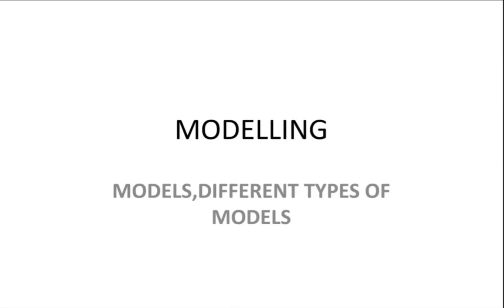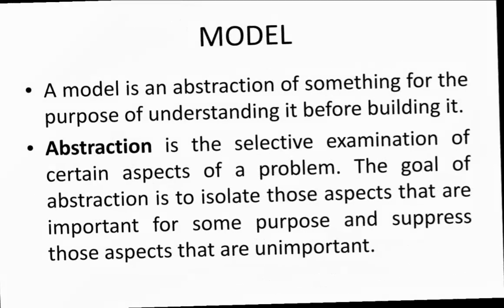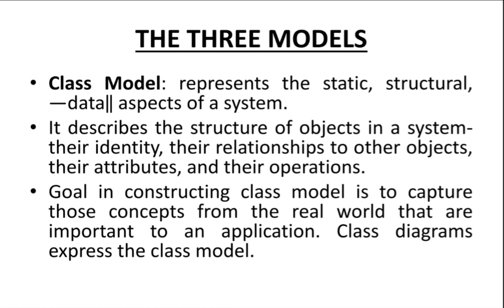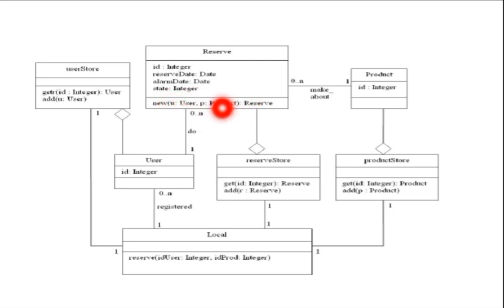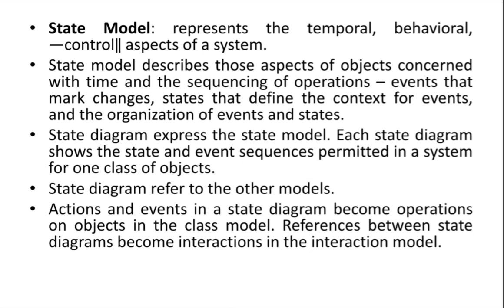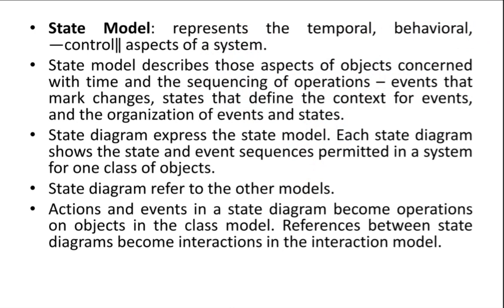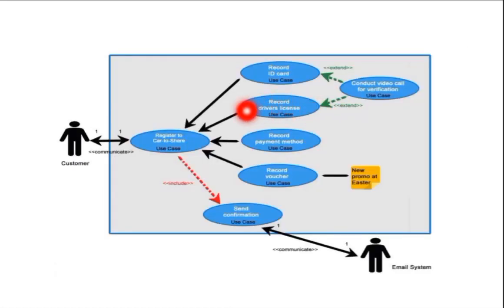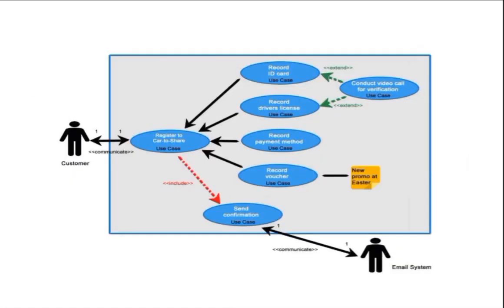MODELLING AND DIFFERENT TYPES OF MODELS EXPLAINED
This video explains the process of modelling and different types of models like class model,state model and interaction model